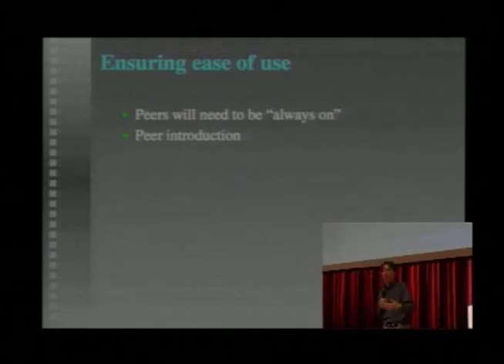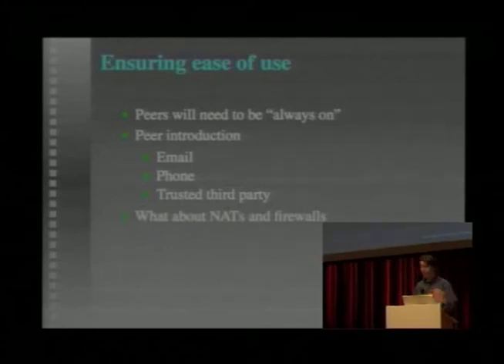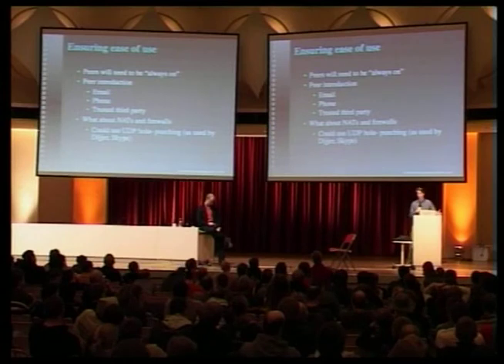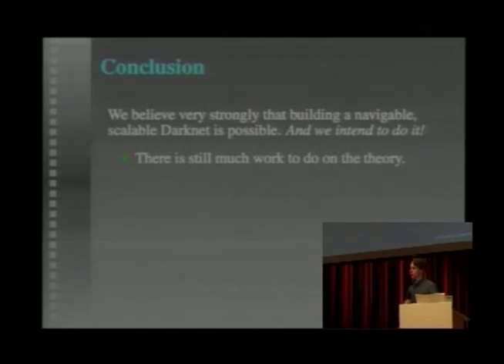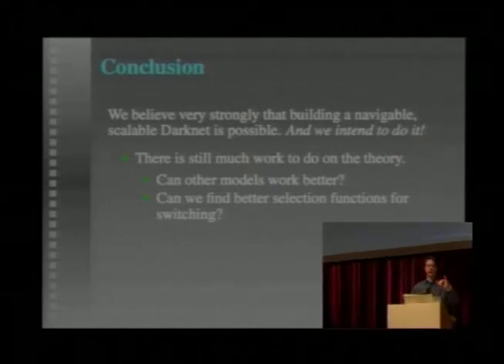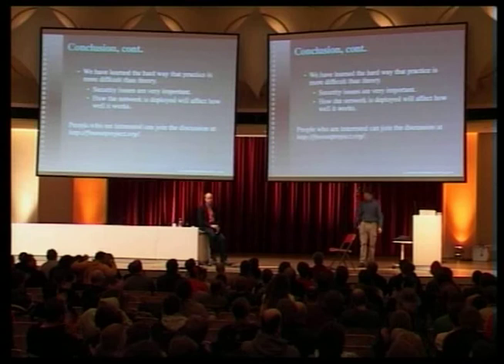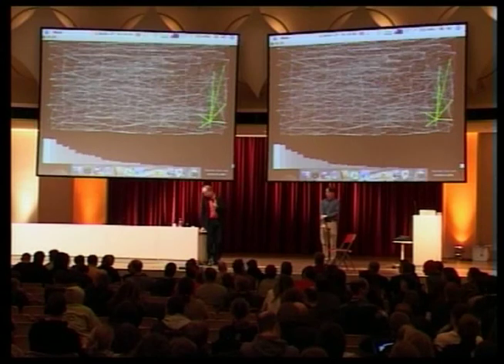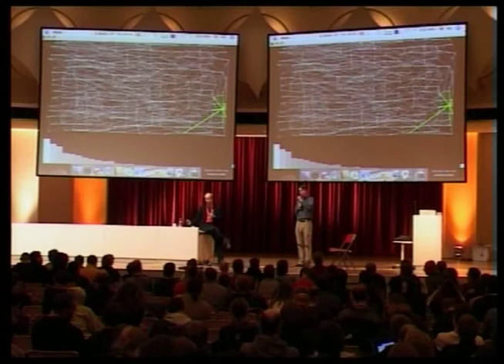22C3 freenet new version (4/5)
The 22nd Chaos Communication Congress (22C3) is a four-day conference on technology, society and utopia. The Congress offers lectures and workshops on a multitude of topics including (but not limited to) information technology, IT-security, internet, cryptography and generally a critical-creative attitude towards technology and the discussion about the effects of technological advances on society.